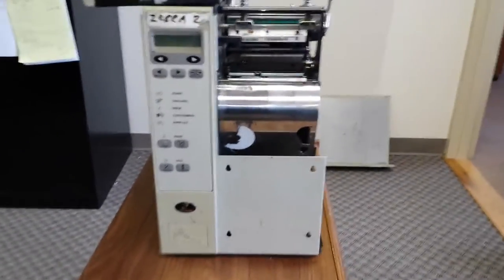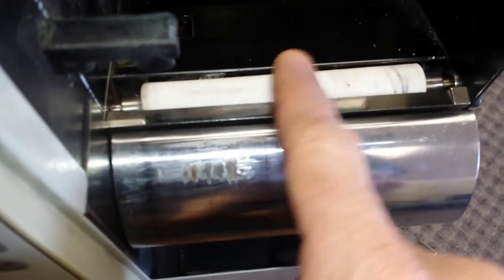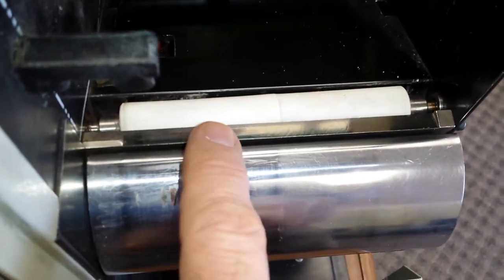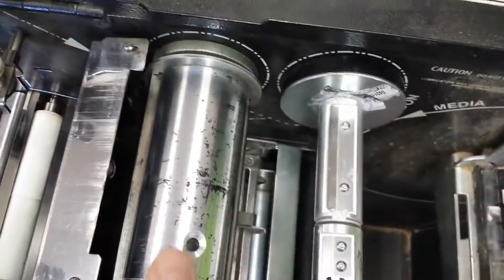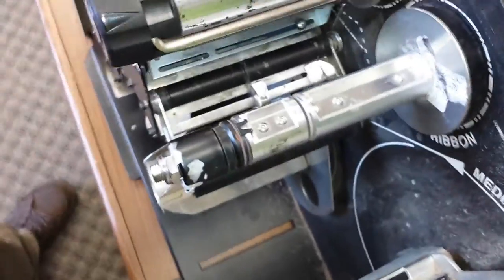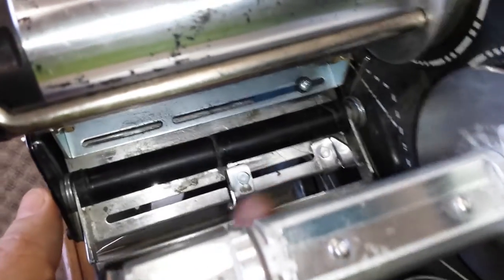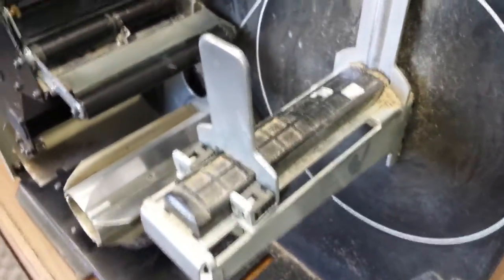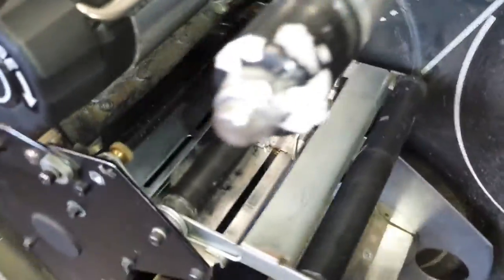Zebra Printer Service Tips: How and where to clean a Zebra Xi series printer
Extend the life of your Zebra technologies Printer.  Improve the performance of your Zebra Printer.  Remove adhesive build up, clean the Zebra Platen Roller,  and Label path.